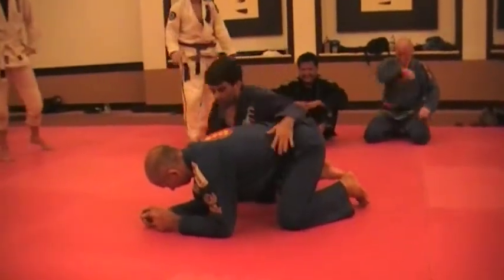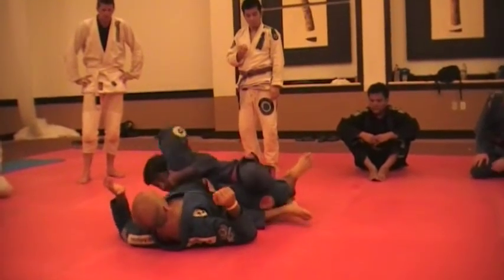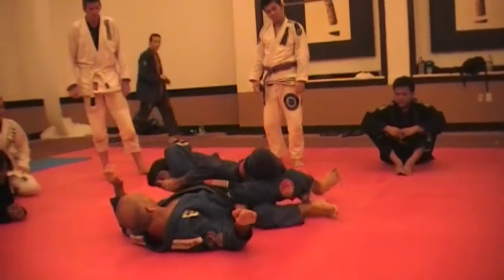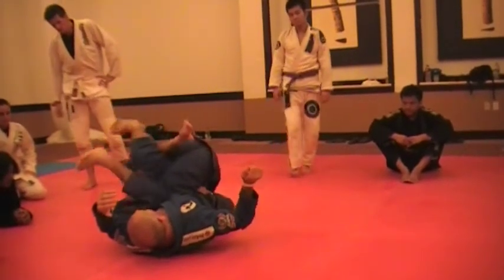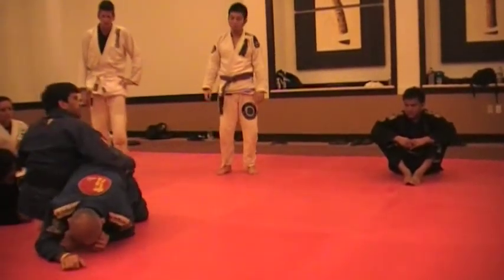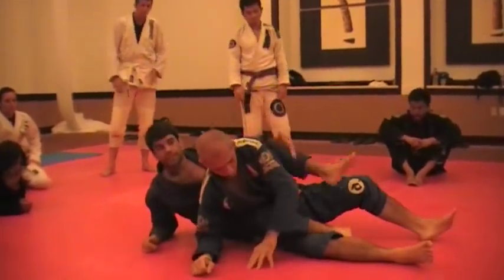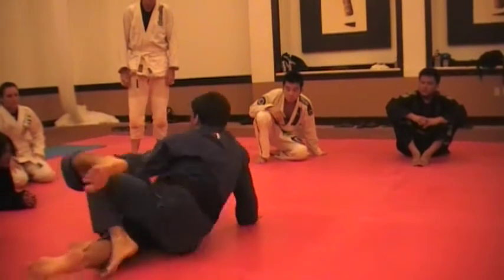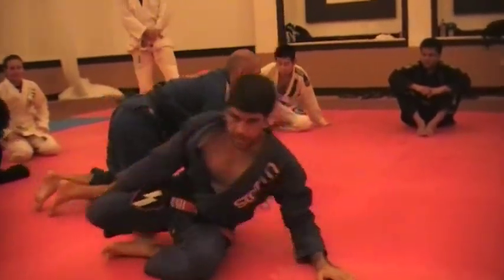10 Guard pass progression - Understand the concept and add to your game immediately Jiu-Jitsu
During this seminar I made sure everyone understood this great concept on guard passing and showed how it can be done from different levels. Once you got the idea, I can start to give option based on the previous movements.
I WASN´T GOING ON THIS DIRECTION, but the students asked how I could connect this to take the back and I showed my favorite way. Please watch the entire sequence to get a complete understanding of what Im talking about.

If you are interested in going deeper in some of my teaching methods, please take a look on the link of my BIO or at this links:

Also consider join my Online Library, where you can sign up for free and have access to all techniques I teach in my seminars

This seminar was filmed during our BJJ CAMP in Cancun, in the year 2014, the person helping me to show was Ricardo Delariva.